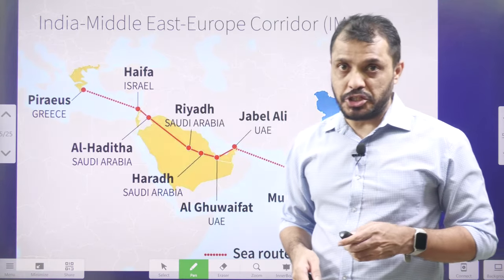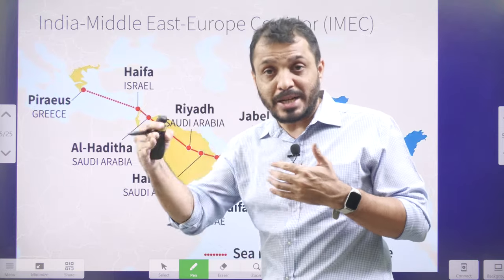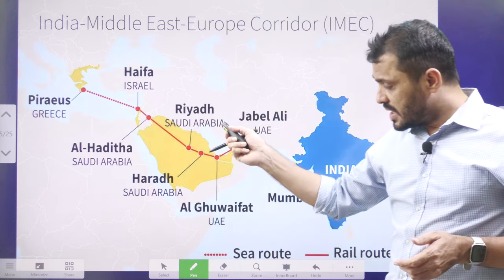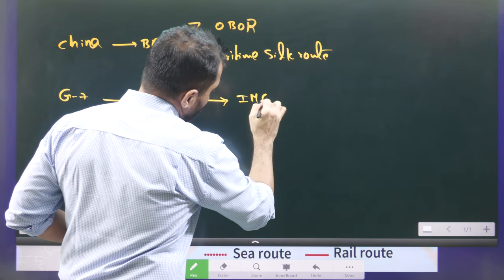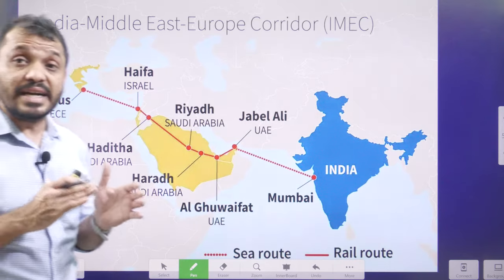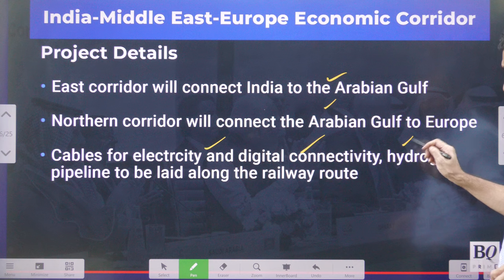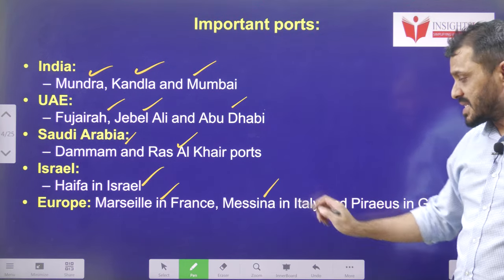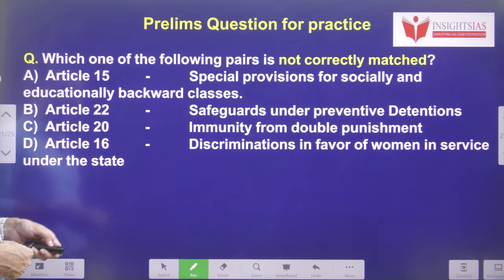India-Middle East-Europe Economic Corridor (IMEEC)||India-UAE explained by Santhosh Rao UPSC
Time codes:
0:00- Introduction
00:20- Video components
01:36- Map pointing
10:29- Important ports
12:16- MCQ's

.youtube.com/playlist?list=PL7Ga7_sc-ojV3BiS3OKq0XXrkoOae4XbK